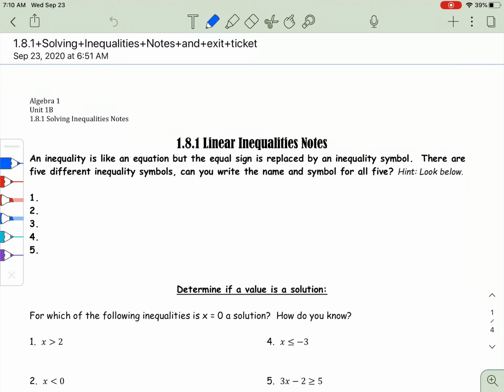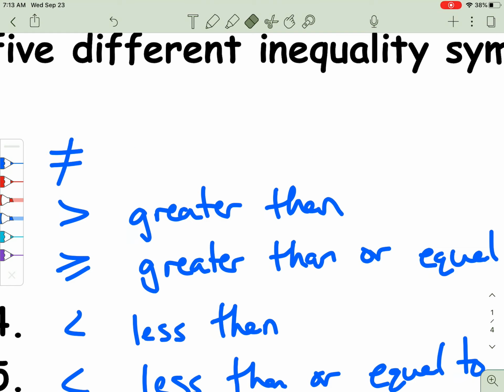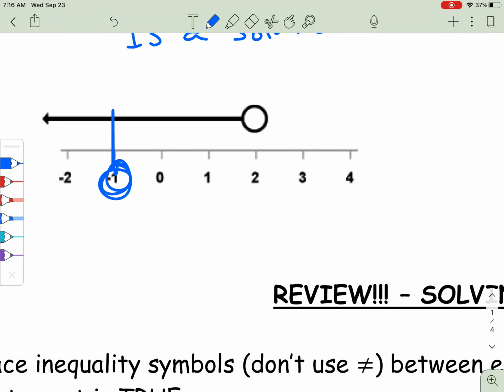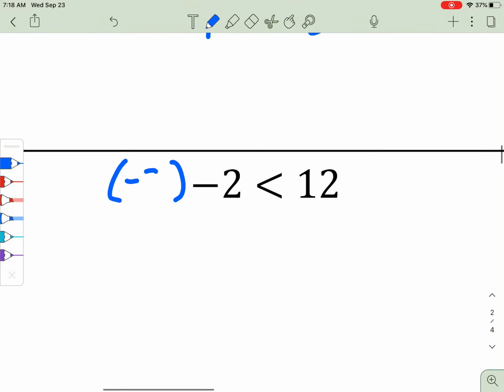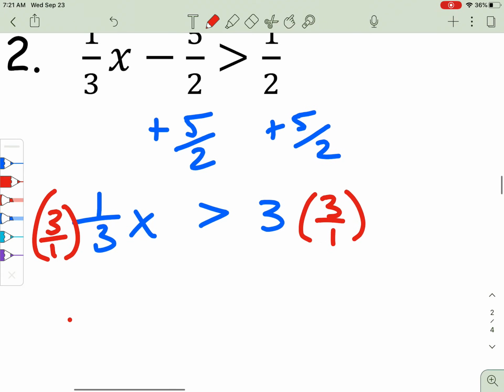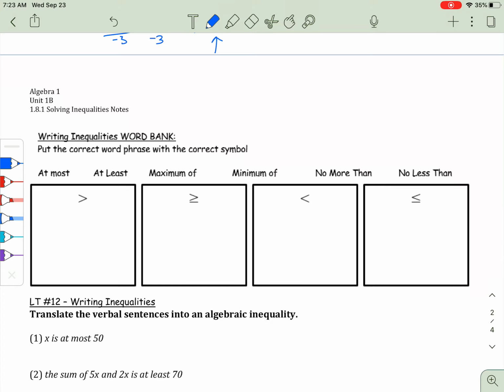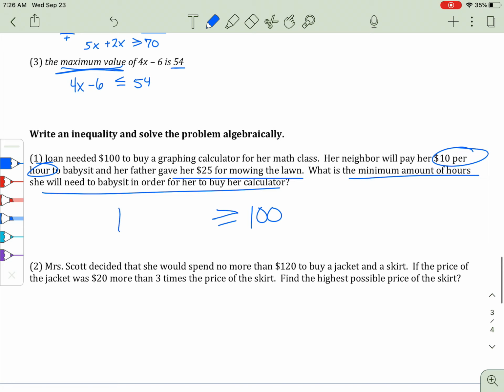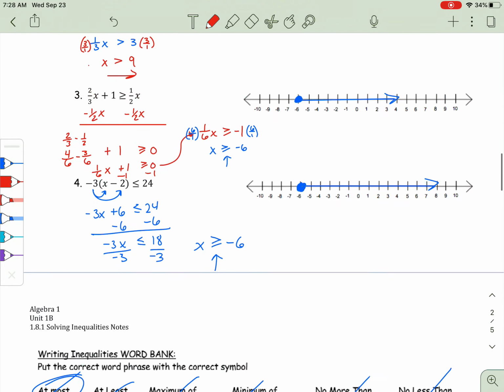1.8. Linear Inequalities